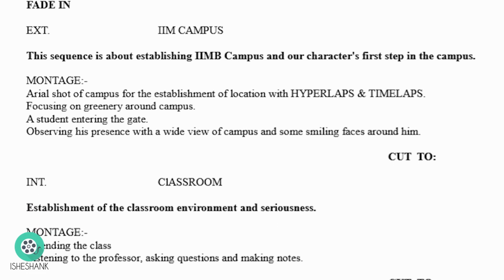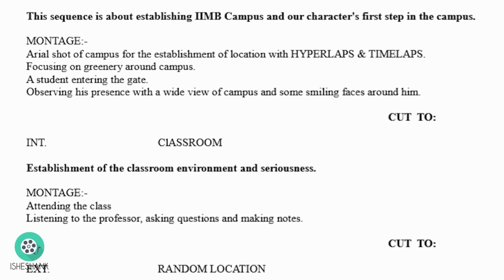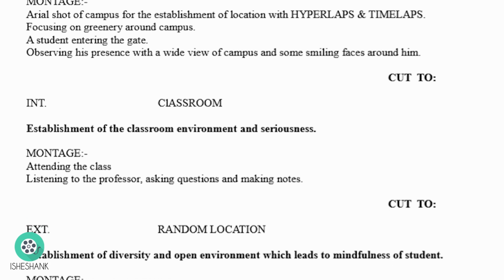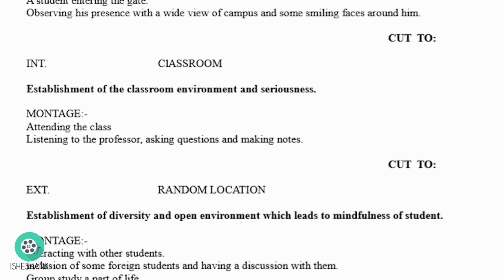Montage In Film Editing | EP-11 | Metric | Rhythmic | Tonal | Intellectual Montage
In this video, we are going to talk about the beginning of a new type of filmmaking and it came to be along with an in-depth explanation behind the usage of this particular technique.

What is a Montage In Films?
Montage is a film editing technique in which a series of shots are compiled for a meaningful narrative.

How to Make a Montage?
For understanding how to make a montage we have to understand different types of montages and why do  they fall in different categories.

 There are the five different types of Montages
The First one is Metric Montage

In Metric montage we take a specific number of shots or frames and place them next to each other, the selection of footages should be in a manner to establish a specific idea, location character, etc.
Let's understand it with the help of an example and proceed with it on the editing table.

Suppose we have to establish a beauty brand, for that, we are supposed to establish beauty first.
Now we have collected a few footages and compiled them into one single montage.
I hope that metric montage is clear to you. So now let's proceed with the next one which is rhythmic montage.

In Rhythmic montage, we create a visual pattern and try to give it a complete sense, in simpler words we can say that in rhythmic montage we summarise the happening or process of any event.

Let's try to understand it with an example.

The third one is Tonal Montage
In Tonal Montage we try to pull the emotional connection out in our scene.
Most of the time we use reaction shots after any dialogue or after any activity.  let's understand it with an example.

The fourth one is Over-tonal Montage
If you have understood the above three then this one is going to be very easy for you, Over tonal montage is interplay between metric, rhythmic and tonal montages. assume that in one for your sequence you have already established the metric, rhythmic and then tonal montage, the blend of all three will be able to grab the attention of viewers with a much stronger emotional impact.

The last one is Intellectual montage which is a very powerful one, it is difficult to achieve while writing or planning but easy to understand..
In simple terms, we can say that when we show our story with the use of metaphor, we call it an intellectual montage, here the audience has to apply their intellect.

I think it's clear to you how to make a montage? or Why is a Montage Used In Films?
It really depends on you, and what you want to achieve visually, according to that, you can select the kind of montage that you want to make.

How to write a Montage in Scripts?
irrespective of what type of montage you want to make, for writing any montage you just have to type "MONTAGE" in capital letter and press enter twice to distinguish and start writing your action lines.
Every event in one line, that's it.

I hope you have learned something new and useful through this video today so like and share this video, and if you have any doubt then comment below, I will definitely try to reply to you.
if you have missed out the previous videos of this series then check now in the description.